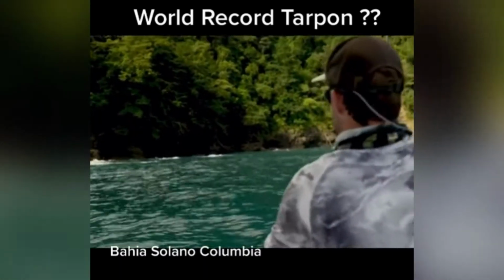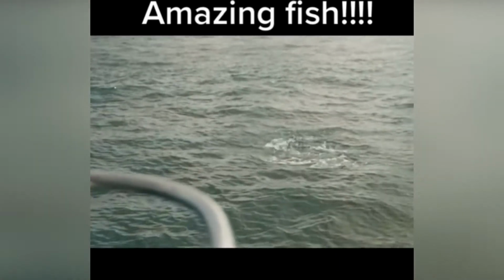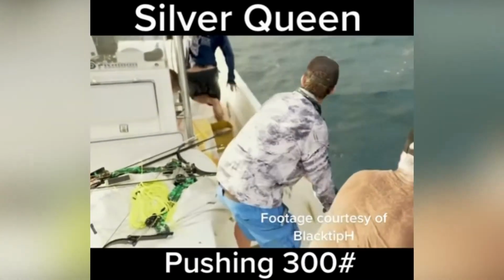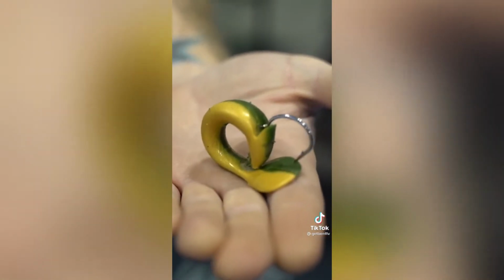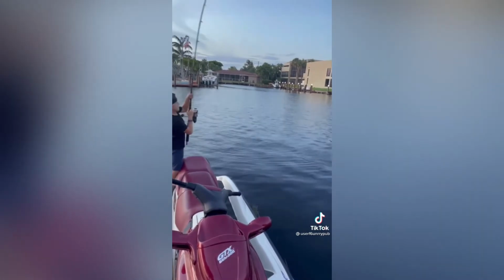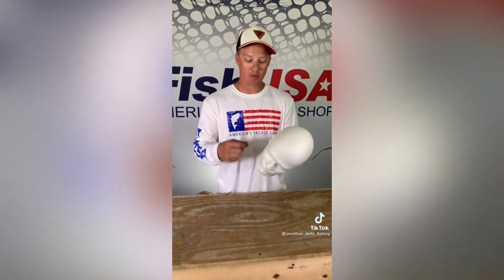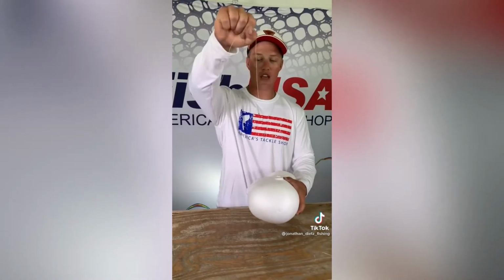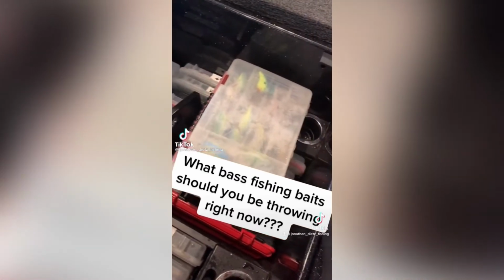6 Minutes of fairly entertaining fishing TikToks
ShopJKDcompany.com

Printed, packed and shipped in house by us

Personal channel- @JKD
Moto channel: @JKD Edits

*The video above does not belong to me, I merely create entertaining videos with my own editing touch to transmit my passion for this sport *